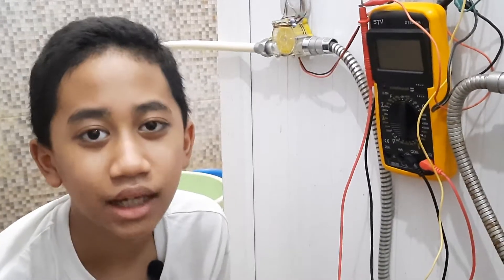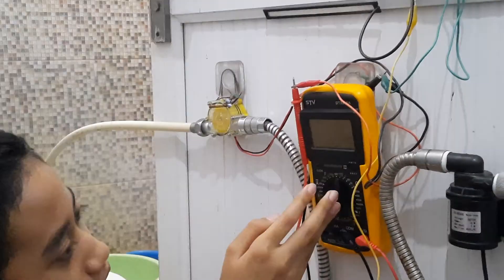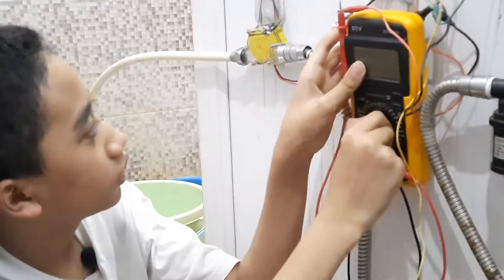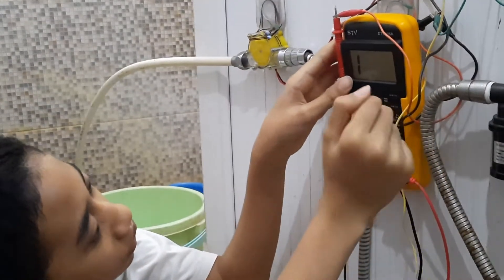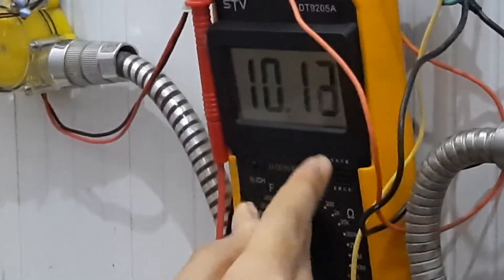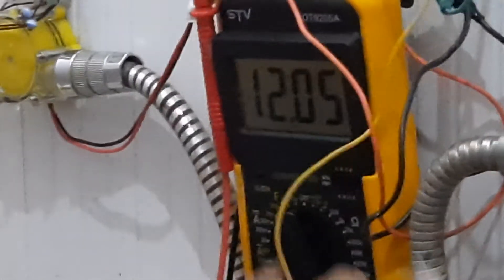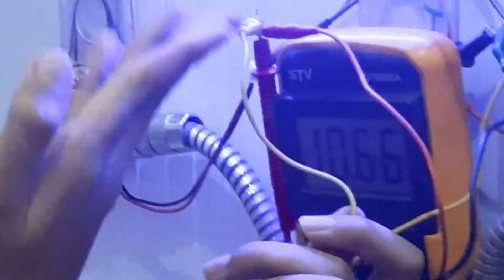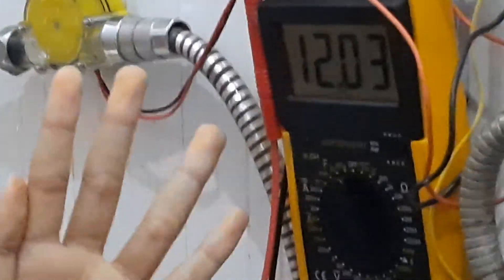Water powered generator: Testing